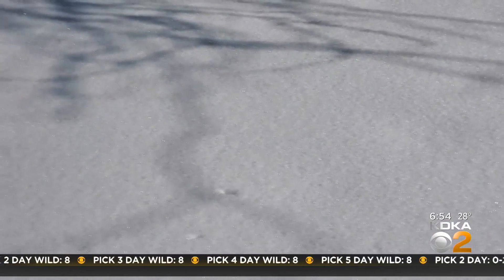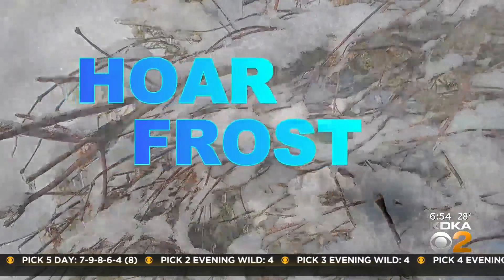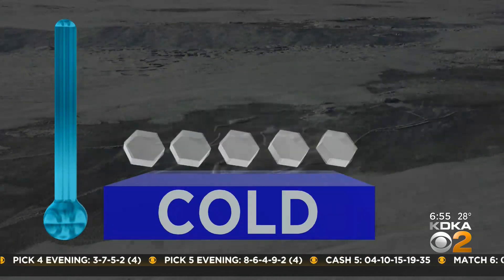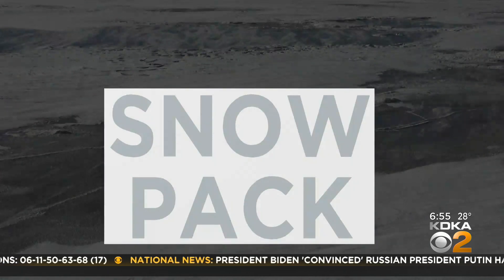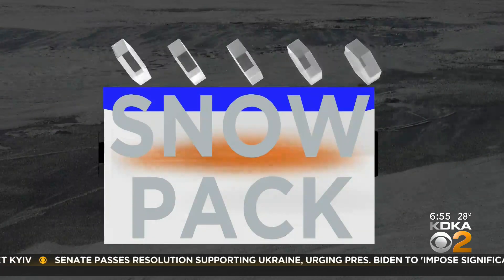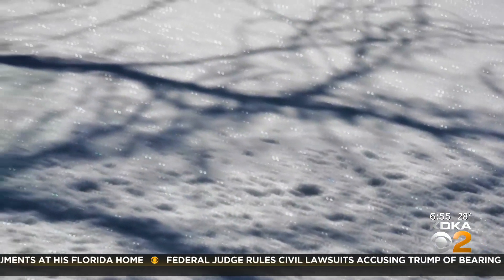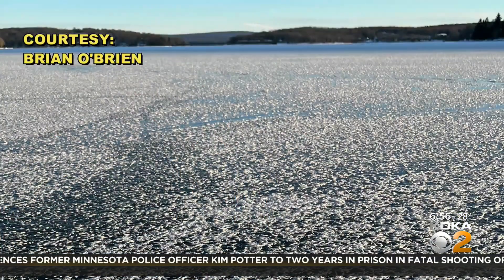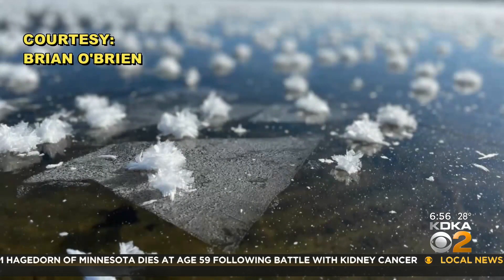Hey Ray! Sparkle Snow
Meteorologist Ray Petelin is back with another home science lesson!